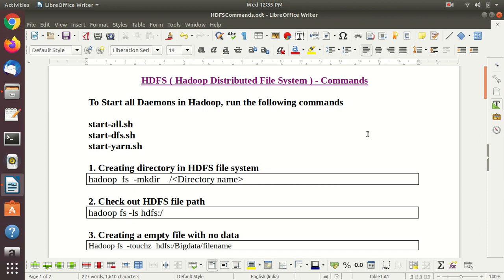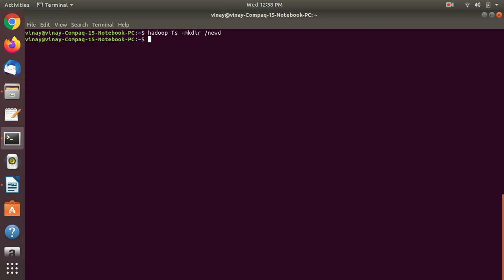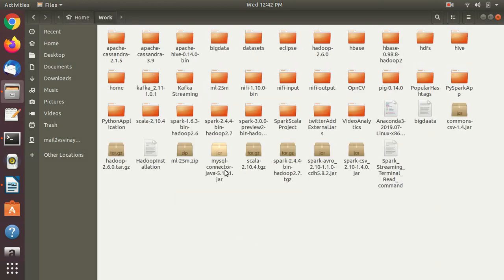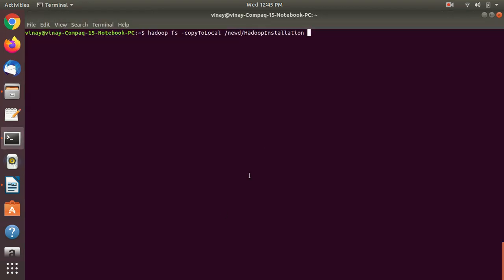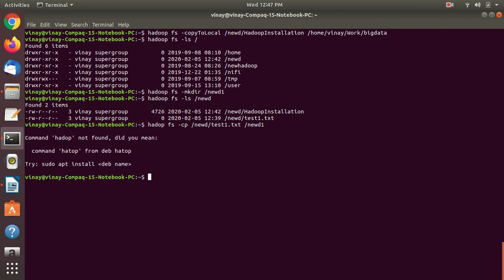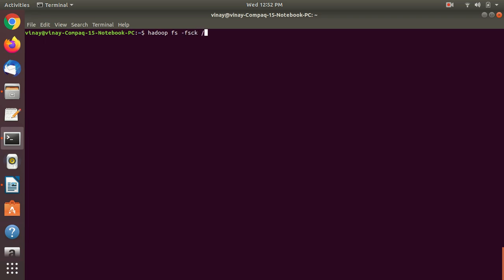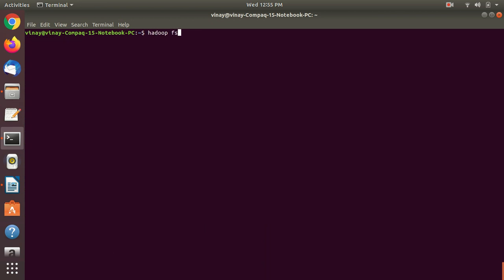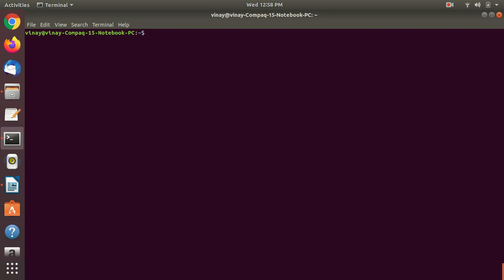HDFS Commands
Time to  Hands-on basic HDFS commands, I assume you know basic linux commands.